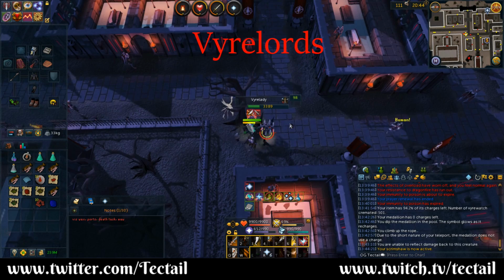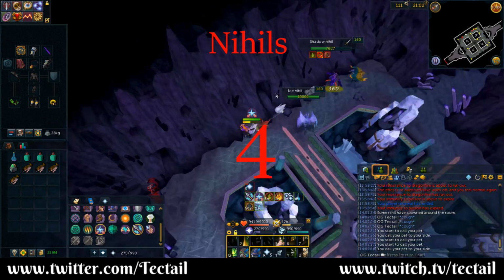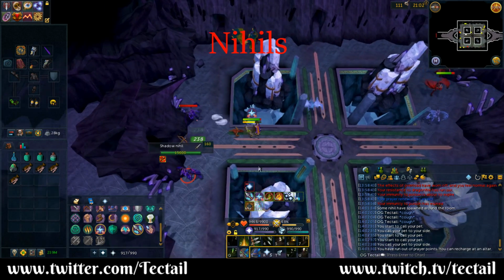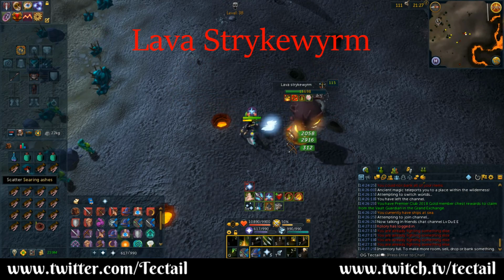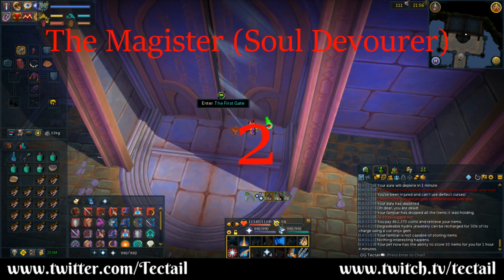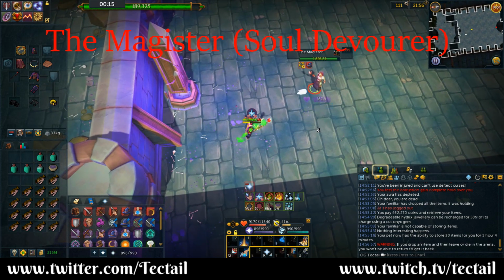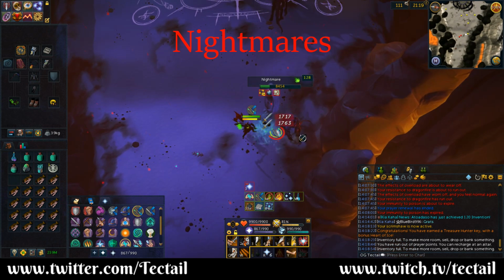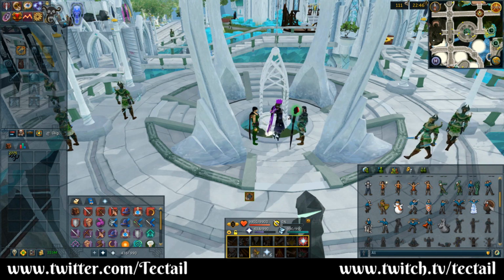Top 6 Slayer Tasks for Money - 10M GP/Hr or More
This is my personal list of best slayer creatures for GP.  Do you have another task that you do for money, or disagree with something on this list.